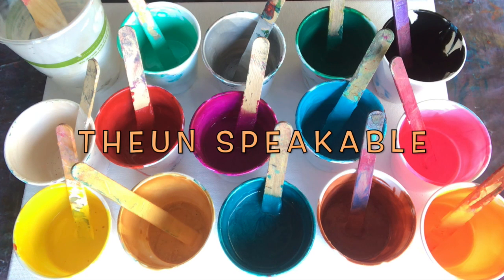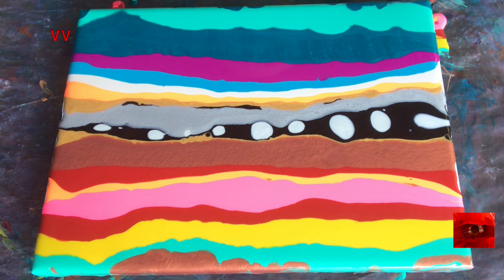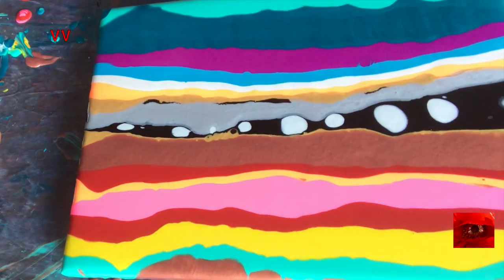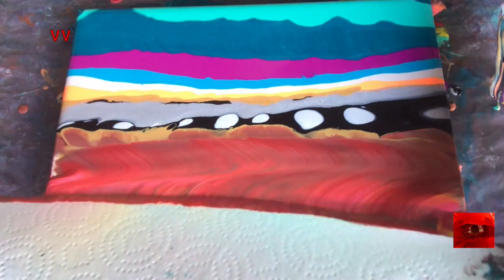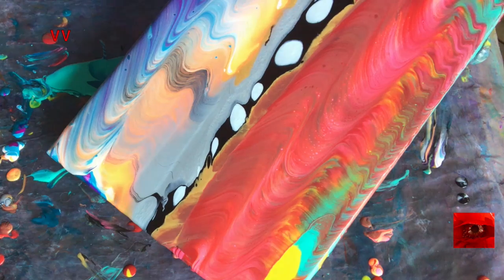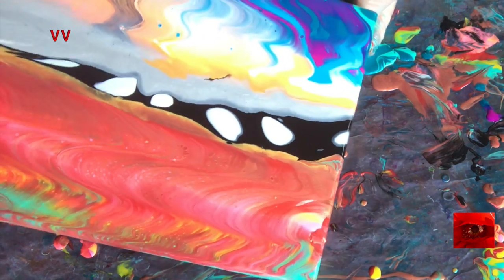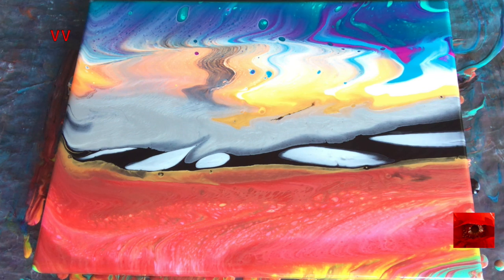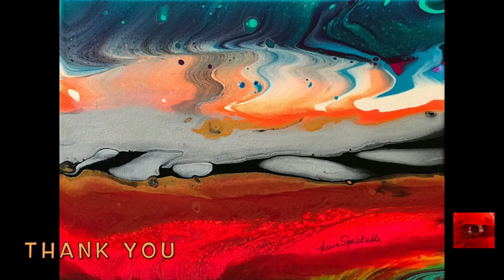Acrylic Pour Painting #515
This painting is in response to Dena Tollefson"s GreatPumpkinChallenge. Thank you so much Dena.
Thank you everyone for your participation in this channel. I appreciate your views, likes, comments and every subscription🎃